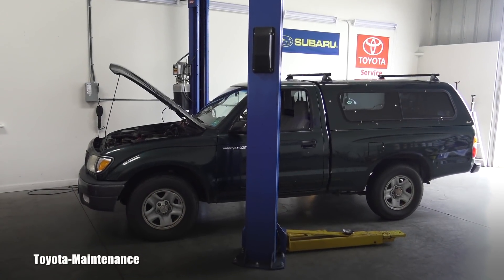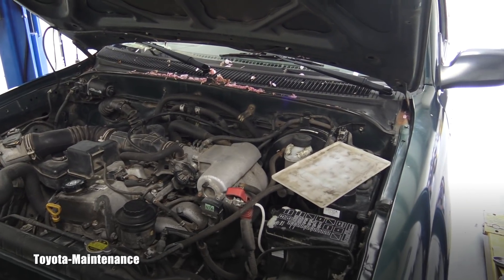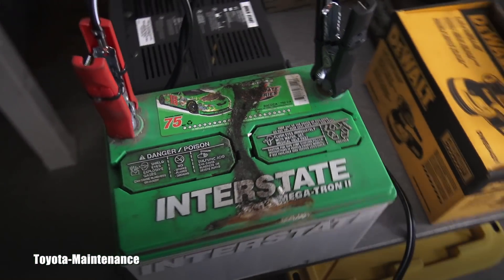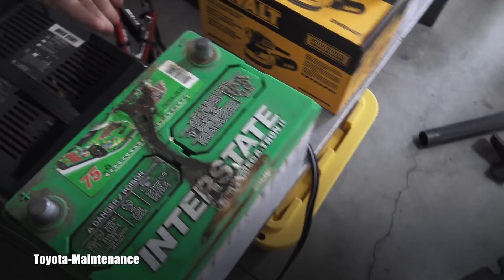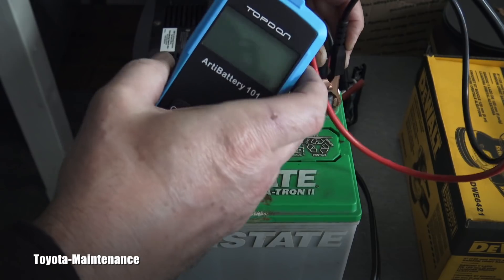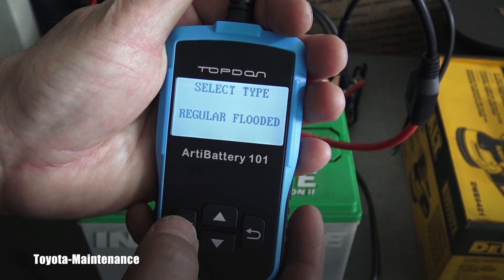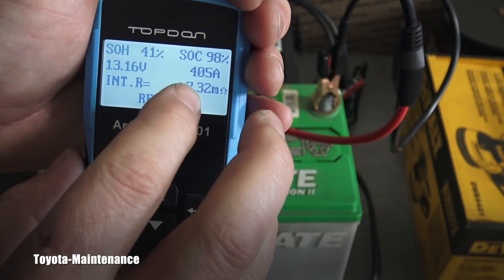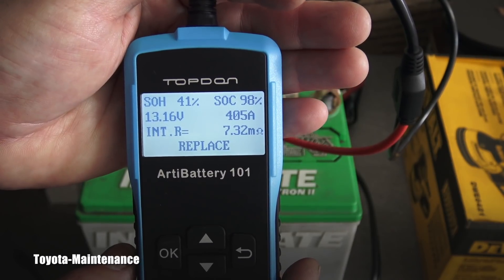How to test a car battery - most precise way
How to get precise results while testing car battery